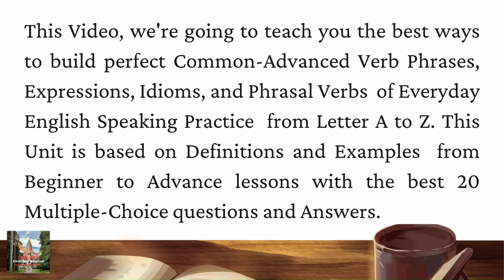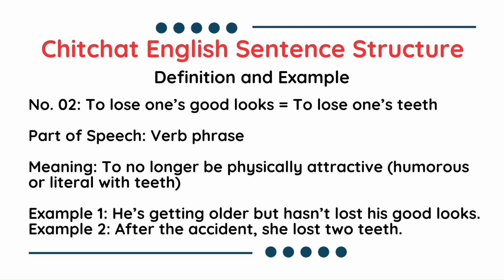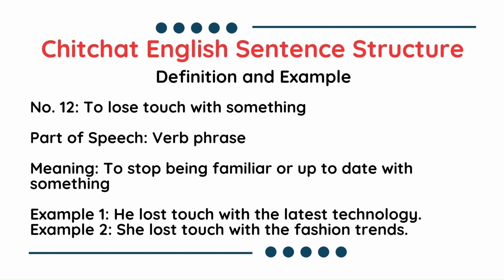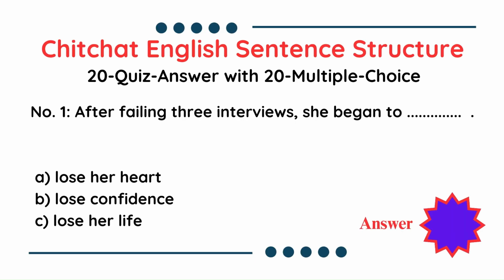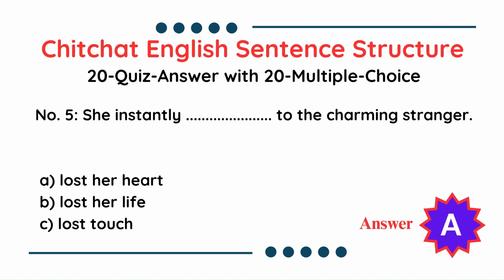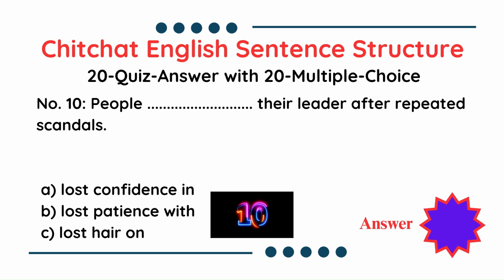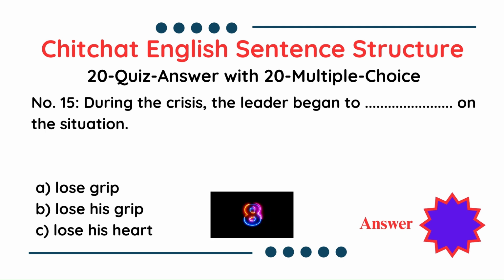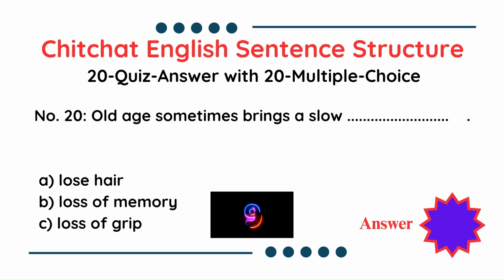Mastering “To Lose” Expressions in English with 20-fun Quiz Questions.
Have a nice day evrybody!

Welcome to Chitchat English Sentence Structure!

This unit focuses on verb phrases with “to lose”, exploring how they are used to describe loss in various emotional, physical, and social situations.

You will learn both literal and figurative meanings to better understand how to use these phrases naturally in conversation. Understanding these verb phrase structures helps learners grasp nuanced meanings and express themselves more accurately.

This video's slide help you practice speaking and writing English sentence more confidently. To understand, construct, and confidently use clear and grammatically correct English sentences—starting from simple forms to advanced patterns—so you can communicate effectively in both writing and speech.

✅ 🎯 The Purpose of the Unit is to help learners:
1. Recognize and understand multiple expressions starting with “to lose”.
2. Distinguish between literal and idiomatic uses.
3. Apply these expressions correctly in real-life contexts to enhance both spoken and written English.

💡 The Tips of the Unit:
• Context matters — “to lose” can describe losing an object, a physical feature, a quality, or control over a situation.
• Watch for idiomatic meanings — “to lose one’s heart” is not about a medical emergency!
• Pay attention to possessive forms — “one’s” changes depending on the subject (my, your, his, her, our, their).
• Some phrases are permanent losses (“to lose one’s life”), others are temporary (“to lose one’s patience”).
• Idiomatic “lose” phrases often express emotions, relationships, or mental states.

🔸 ✅ Description of Multiple-Choice Questions and Answers
The multiple-choice section tests learners’ understanding of nuanced vocabulary differences through contextual sentences. Each question has four options with only one correct answer. Some distractors may seem similar to challenge deeper comprehension.

🎯 The Purpose of Multiple-Choice
To test your understanding of both the literal and idiomatic meanings of “to lose” expressions and ensure you can choose the correct phrase for different situations.

💡  The Tips of Multiple-Choice
• Read the whole sentence — the context will tell you if it’s literal or figurative.
• Watch for emotional vs. physical loss clues.
• Eliminate options that are grammatically incorrect with the subject.
• Remember: Some phrases sound similar but have different meanings

Let’s improve English listening and writing skills together in video's slide!

All the best wishes!